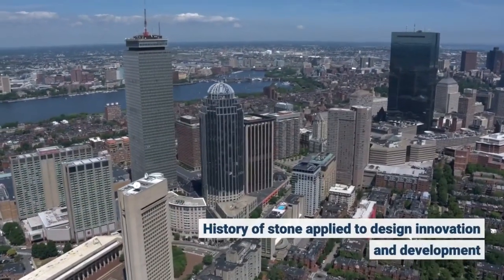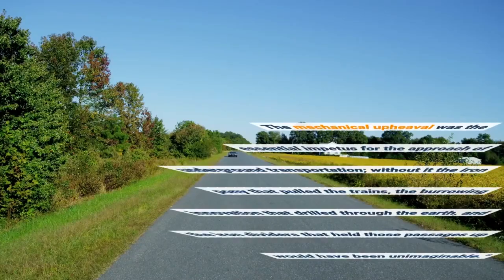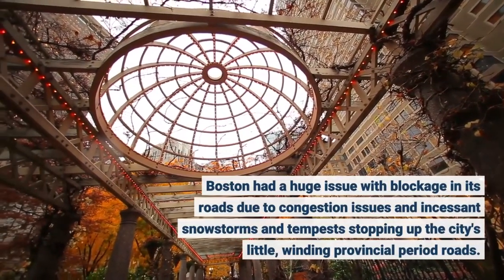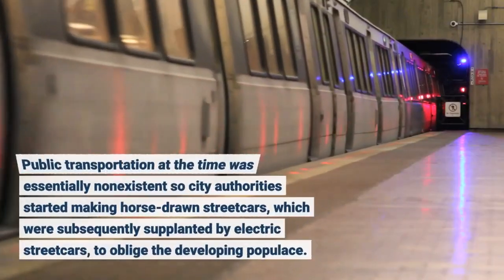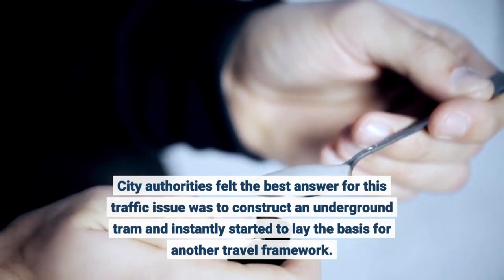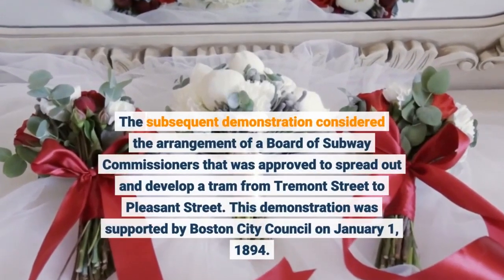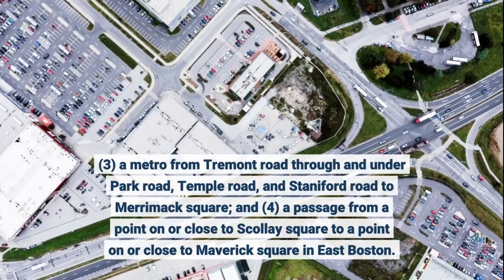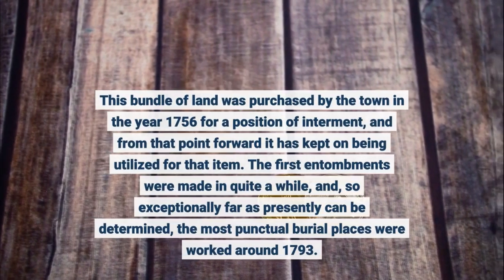History of the Boston Subway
The Tremont Street subway was the first subway system built in the United States. Construction on the subway began in 1895 in downtown Boston. The original five-mile route ran between an entrance at the Public Garden and an entrance near Haymarket Square.